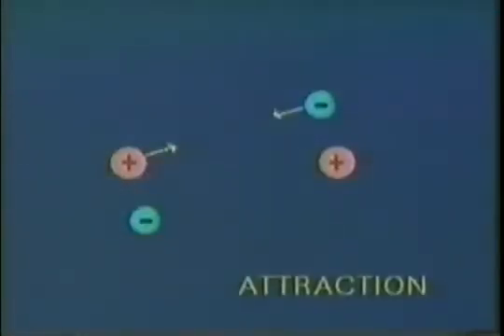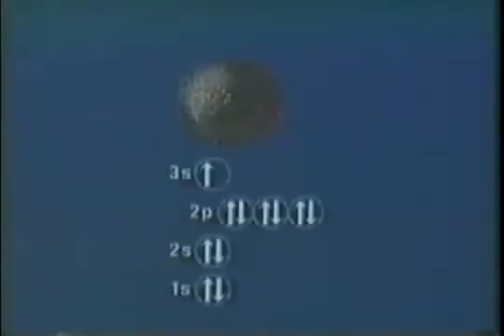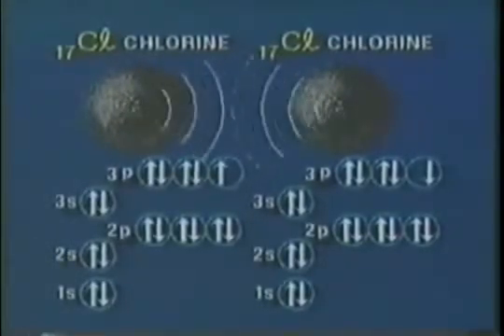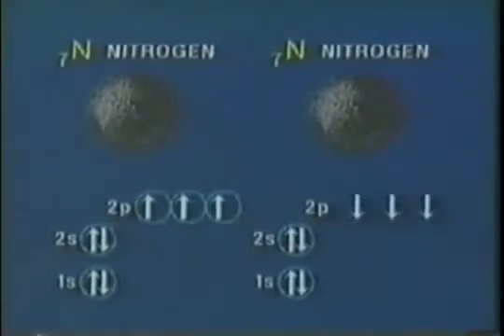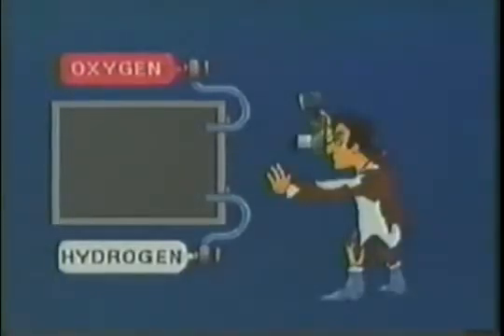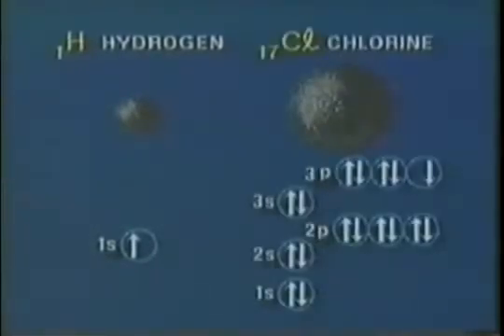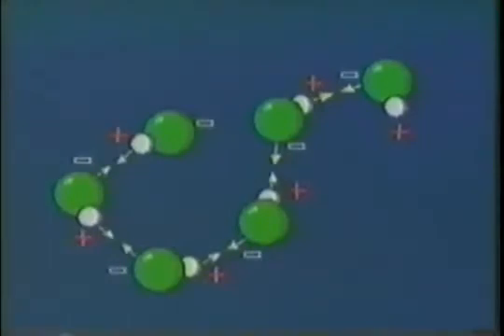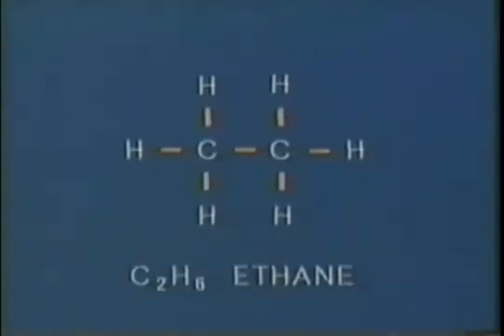Electron Arrangement & Bonding 5 Molecular Substances & Covalent Crystals